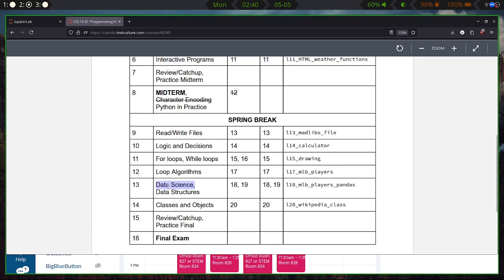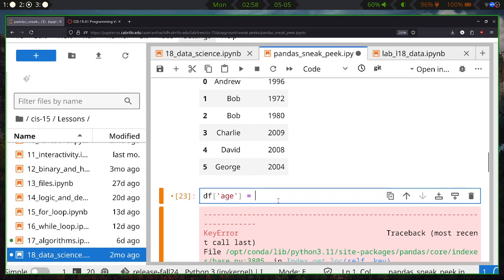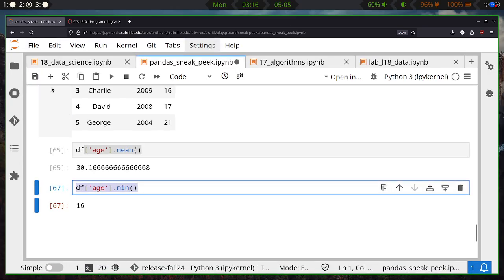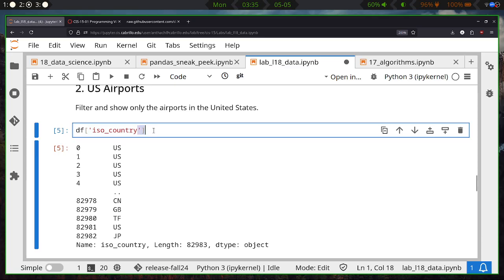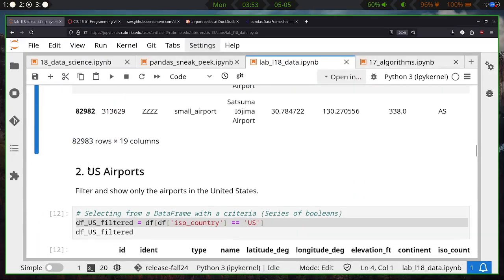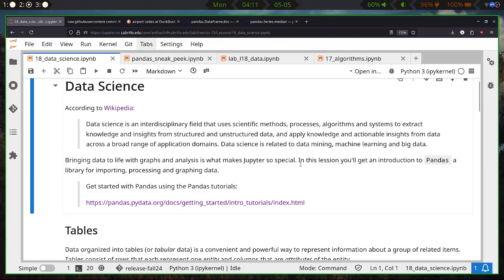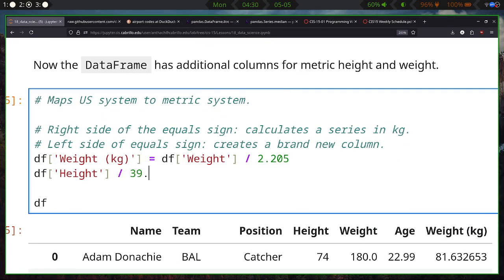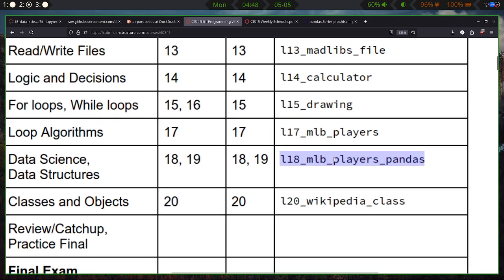Data Science with Pandas, Week 13: 5-5-25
Covers Lab 18 and Lesson 18 (which are hints for the MLB Pandas project).